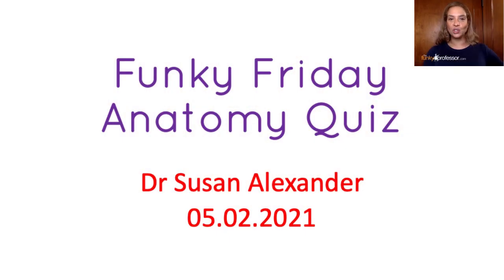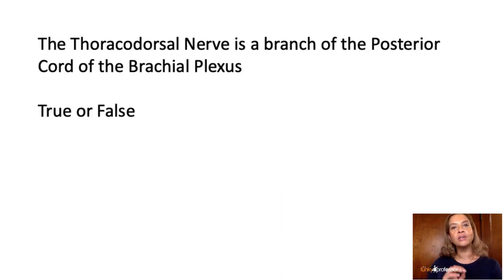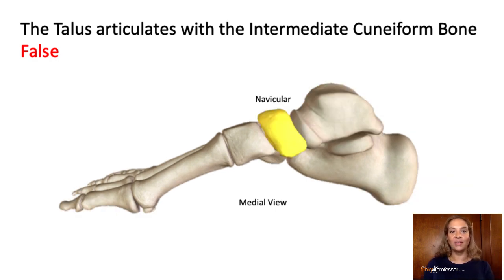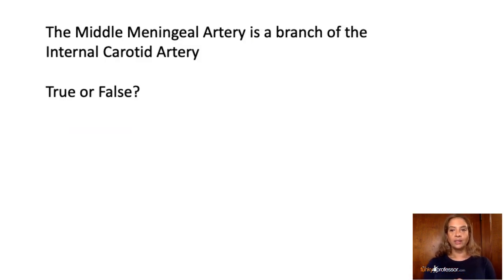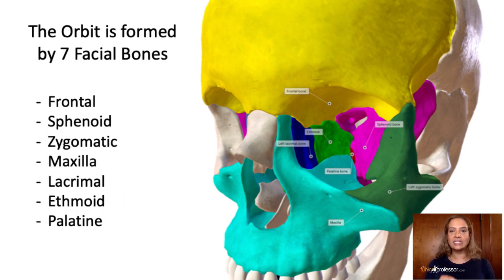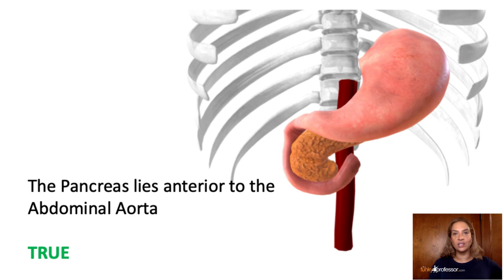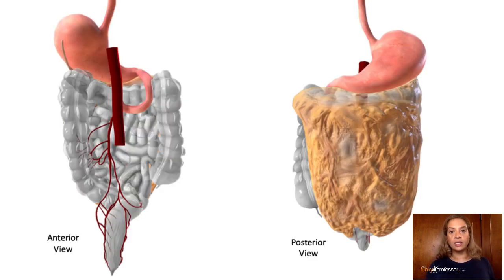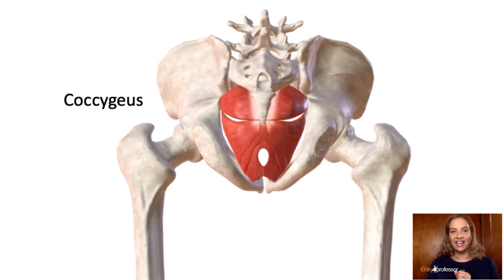Funky Friday Anatomy Quiz 05.02.2021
The Funky Friday Anatomy Quiz is back for 2021!

New Format
10 questions with True/False Answers
Covering the entire human body
Answers are given with lots of diagrams for each topic to help you remember your anatomy

2 - Upper Limb

2 - Lower Limb

2 - Head and Neck

4 - Thorax/Abdo/Pelvis

Let me know if you like this format 😘